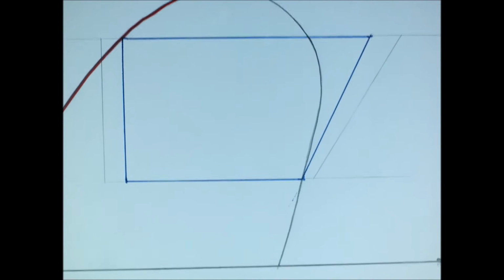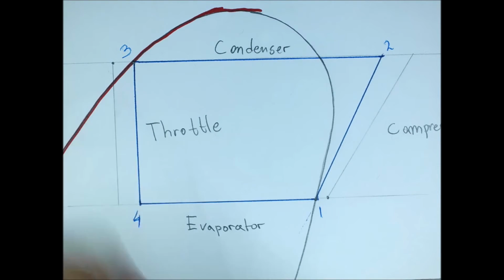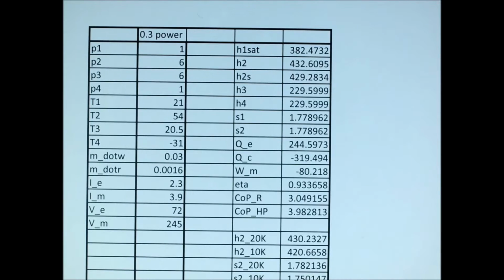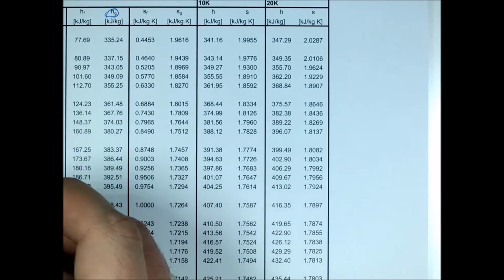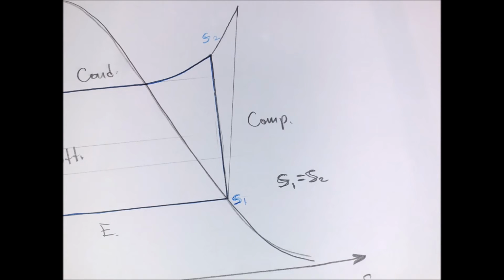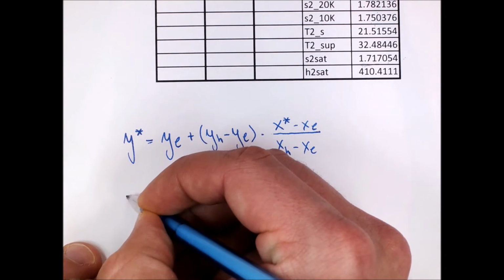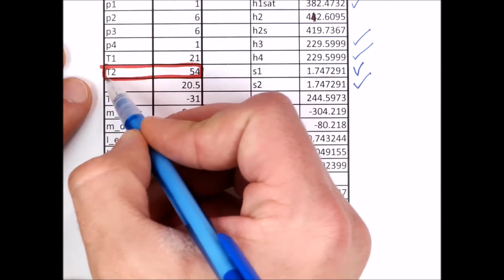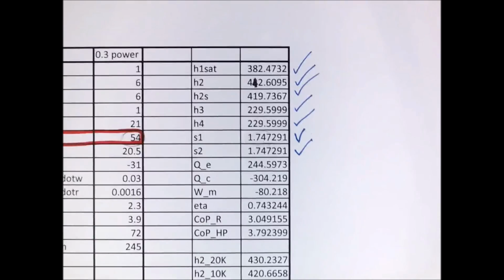HPR cycle for R134a Tutorial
Enthalpy analysis of a HPR cycle, using an R134a table.